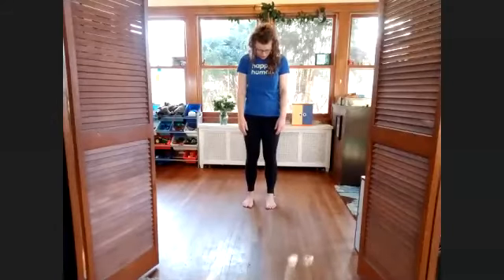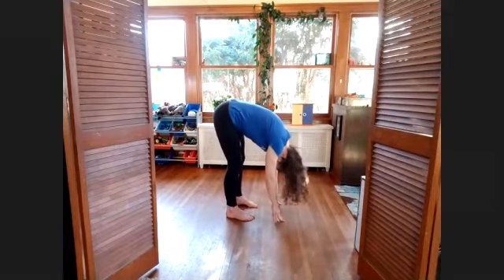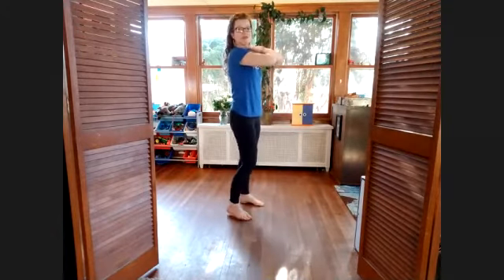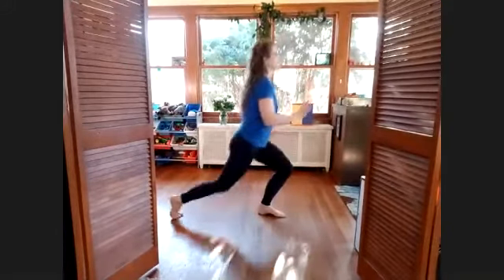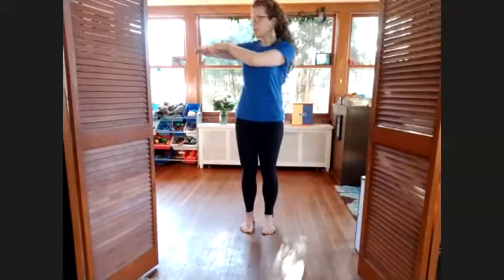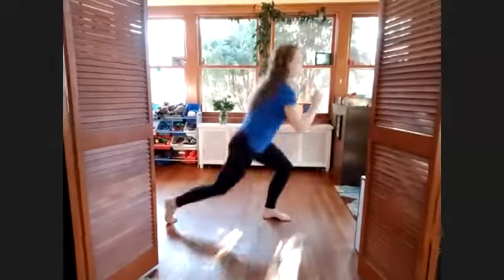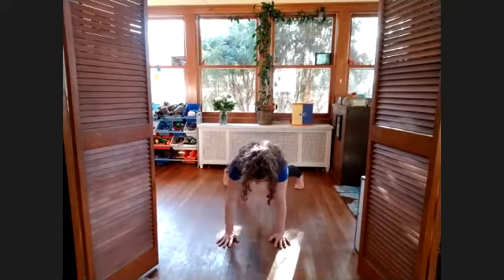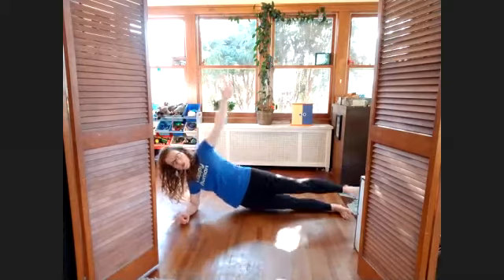3/31/20 Move. Meditate. And Make A Difference.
Join us for a free daily class.  20 minutes of movement, 5 minutes of guided meditation and a  5 minute conversation about one small thing we can do each day to make a difference in this uncertain time.

You are invited to join us! (Yes, you dear reader).

We'd love to see you!